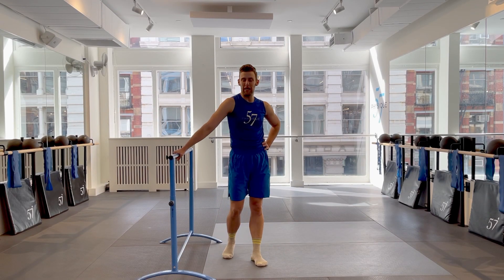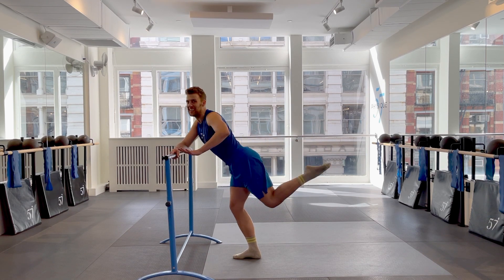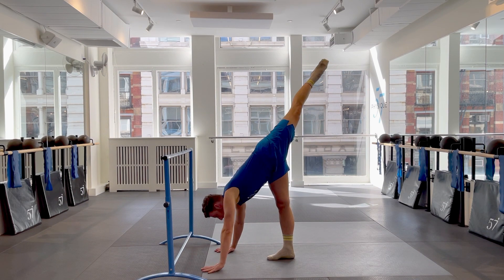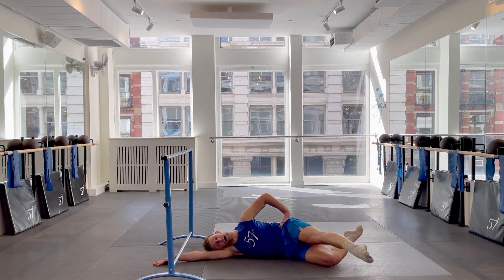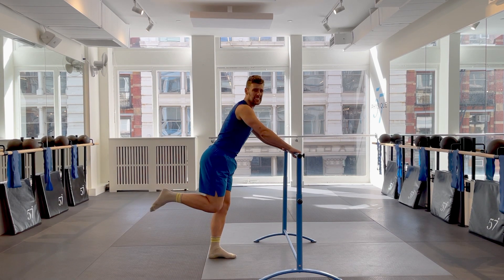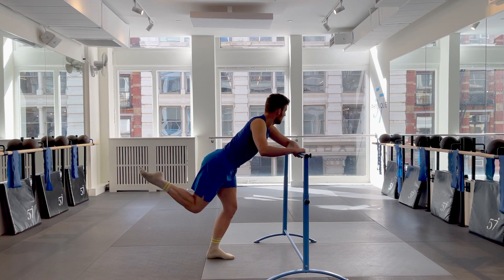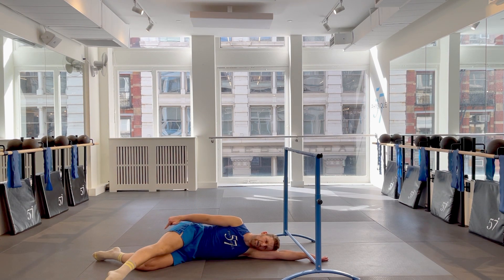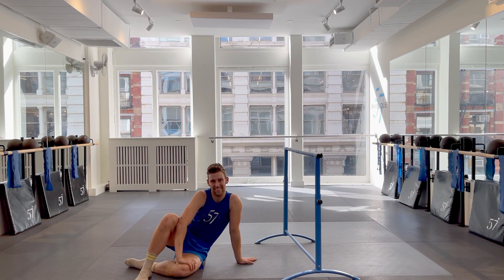Level Up Your Glutes: 15 Min Total Glute Sculpting Party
Lift and sculpt your glutes in just 15 minutes with this total glute party! All you need is a sturdy piece of furniture and some determination 💪

Want to take your workouts and RESULTS to the next level? Access 450+ videos featuring our fresh & fierce blend of Cardio & Strength Barre Training with Physique 57 On Demand.